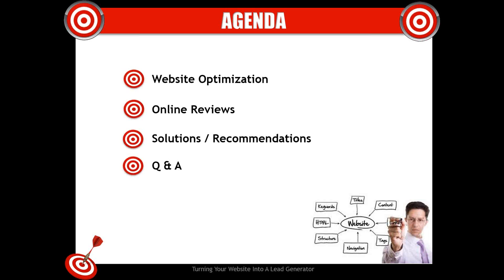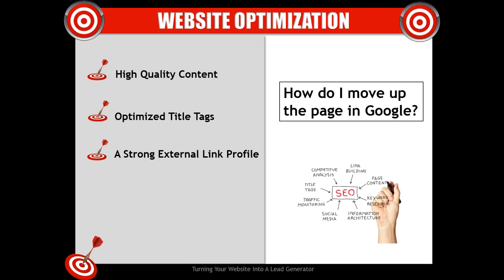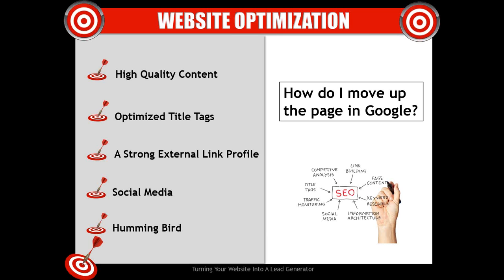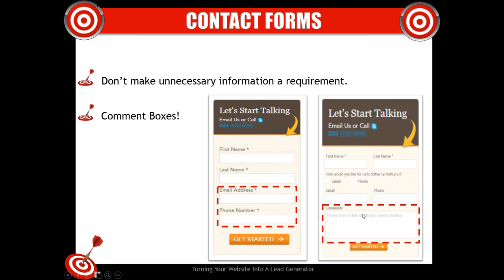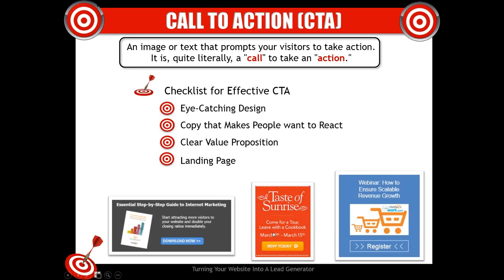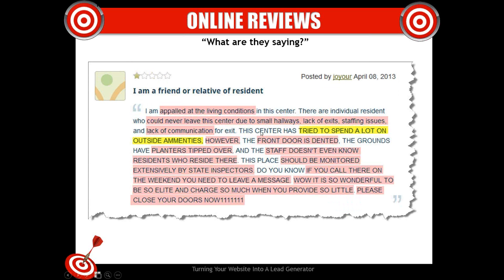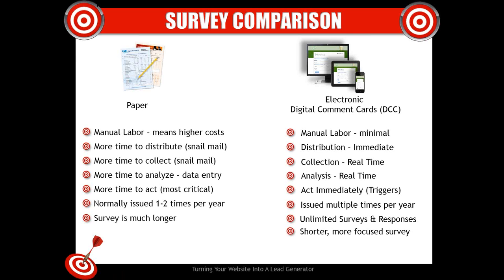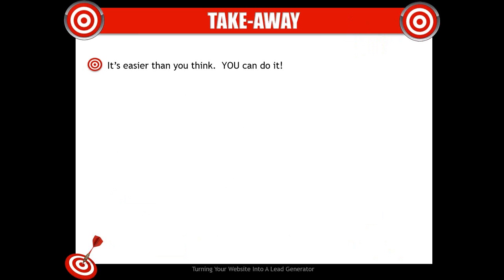Turning your website into a lead generator